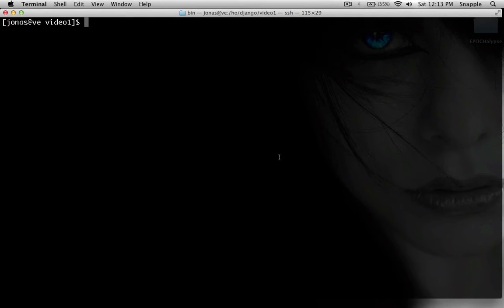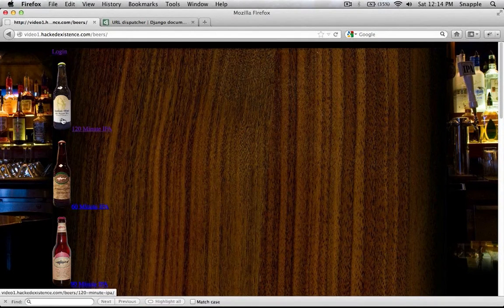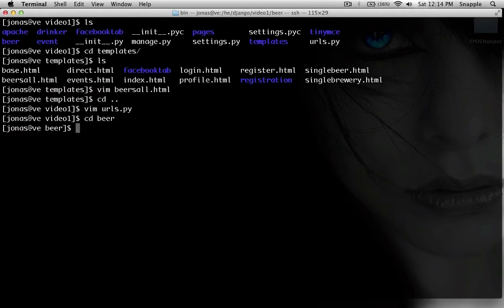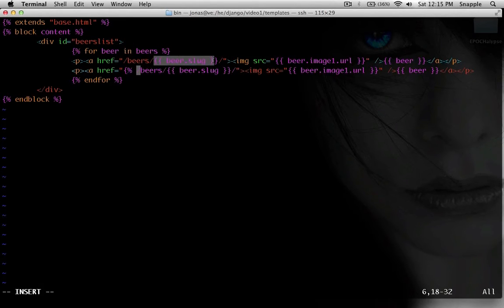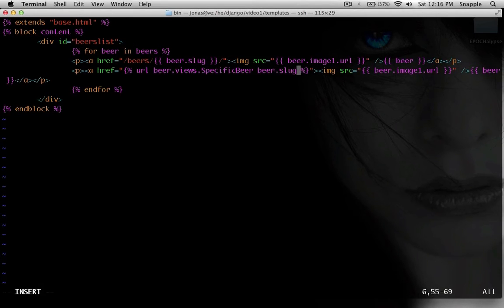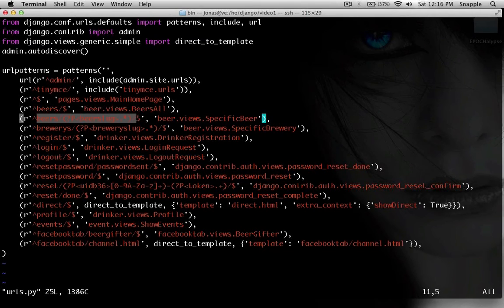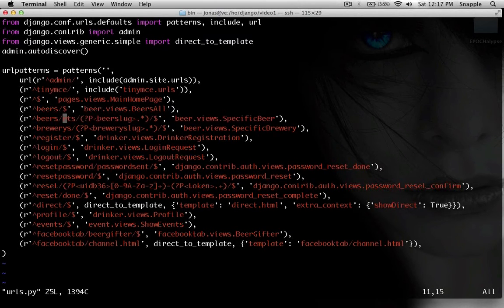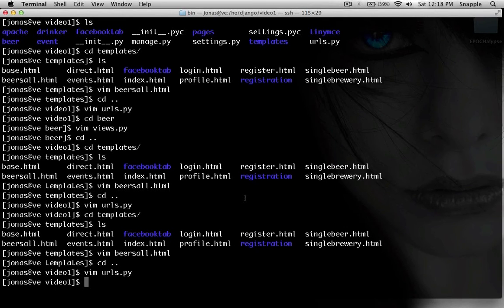Django Tutorial 14 - Reverse URLs in the Template - Hacked Existence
How to use Reverse URLs in Djangos Template System.